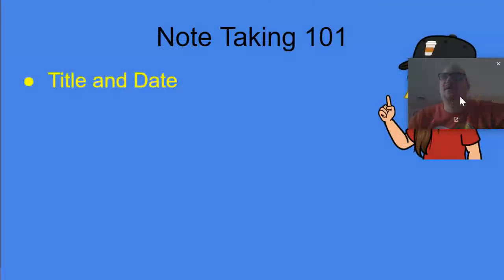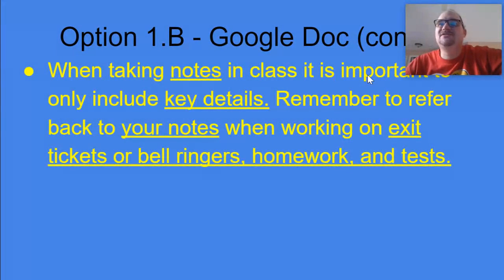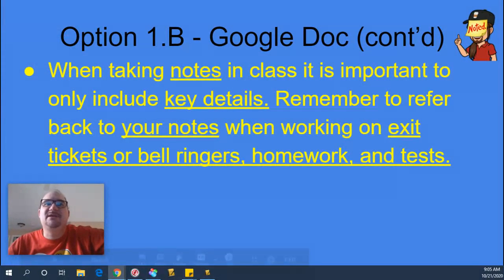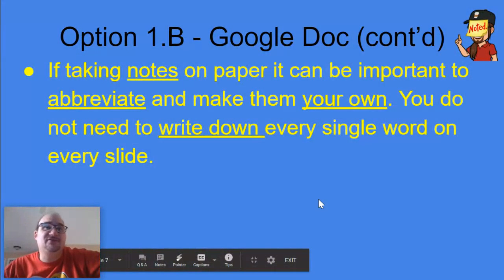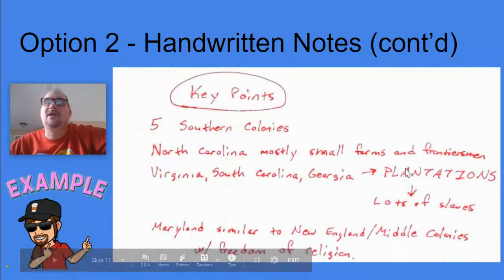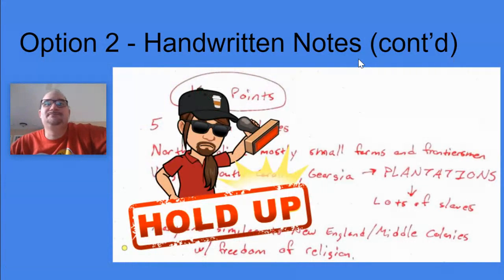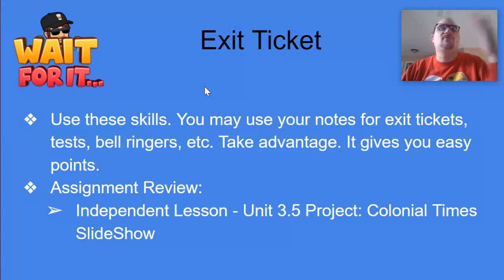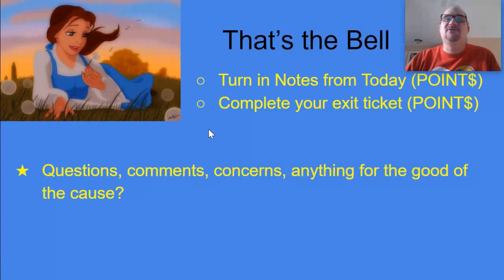Taking Notes and Making Slide Decks Screencast (10/20&21/20)